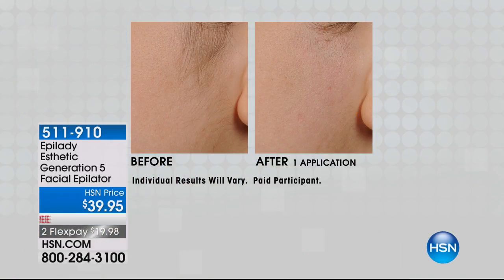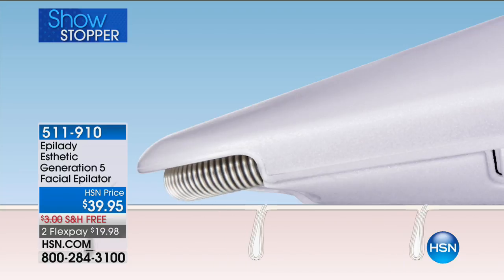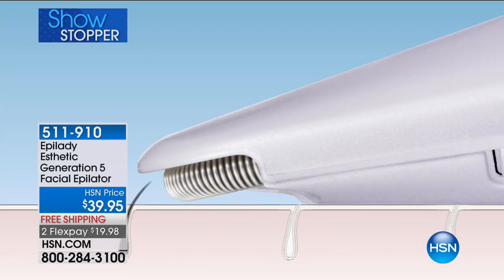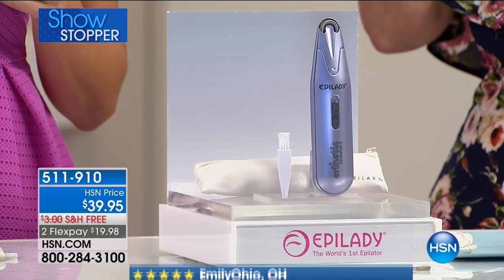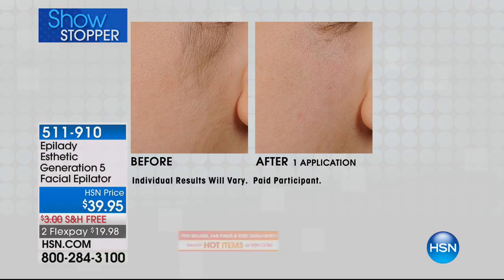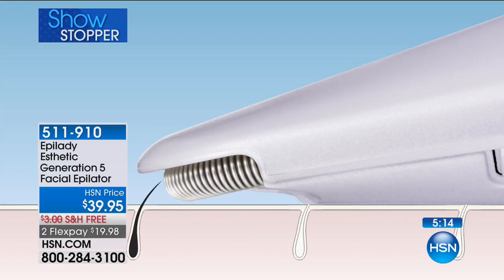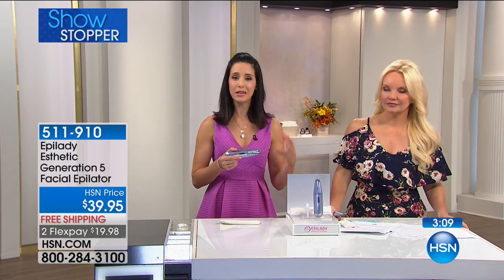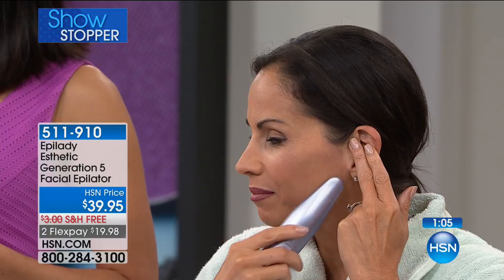Epilady Esthetic Generation 5 Facial Hair Epilator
Get rid of embarrassing, unwanted facial hair with this innovative facial hair epilator. Designed with Epilady's famous coilepilation system, it...